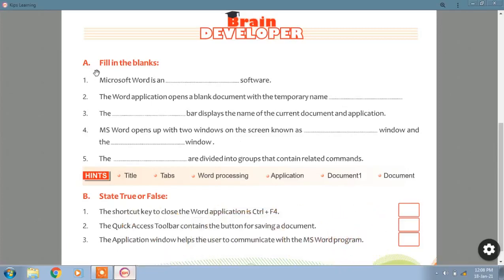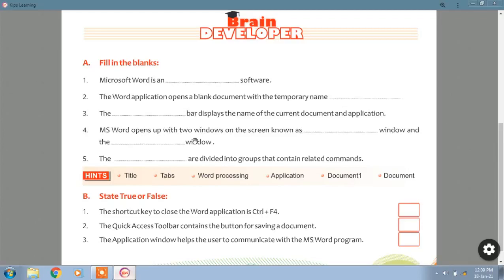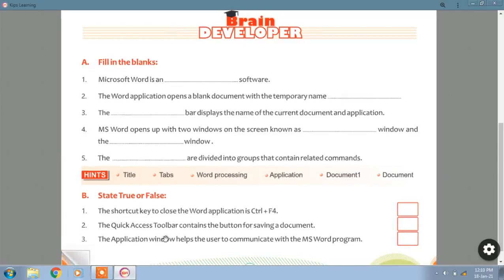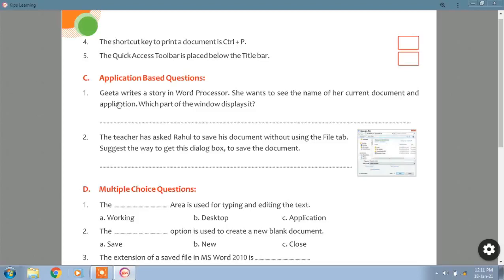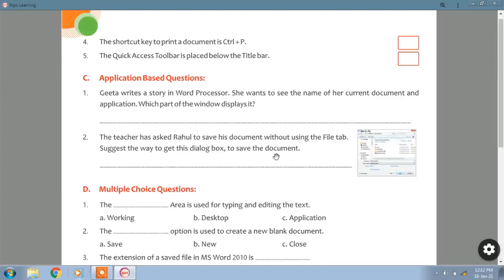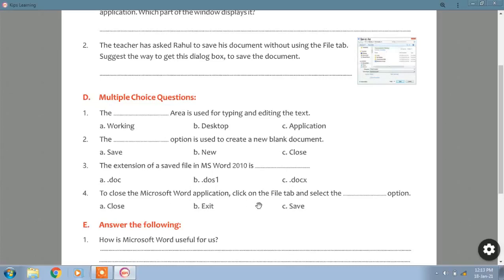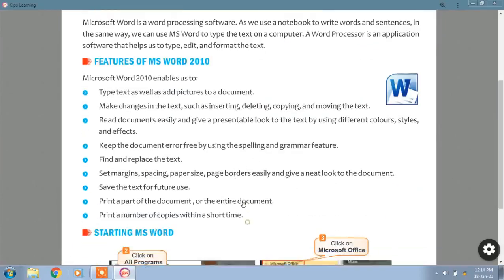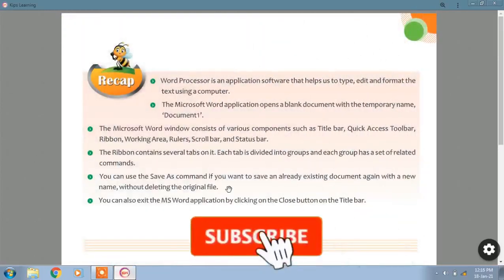Revision Introduction to Microsoft Word